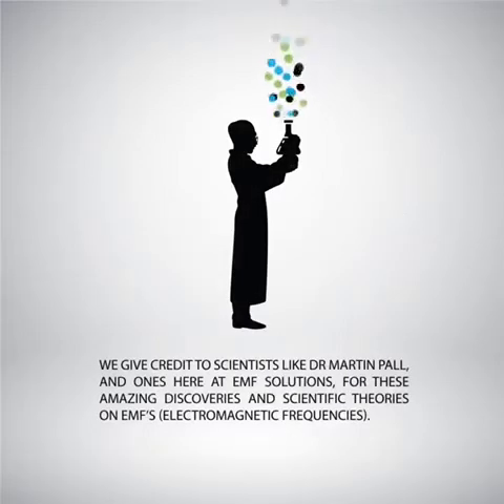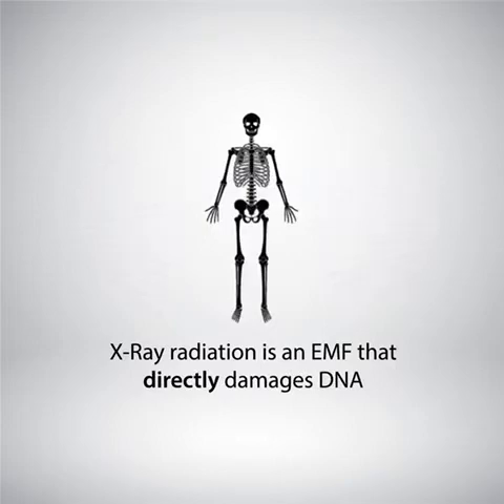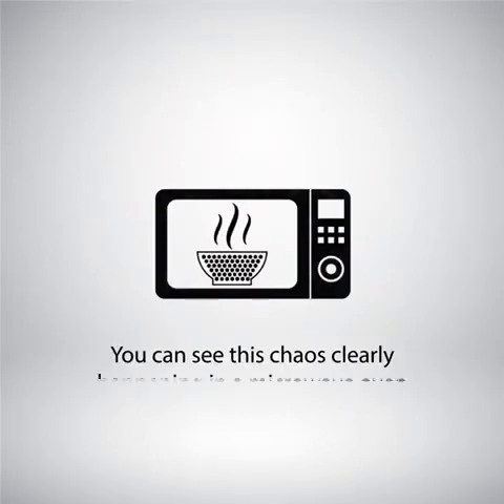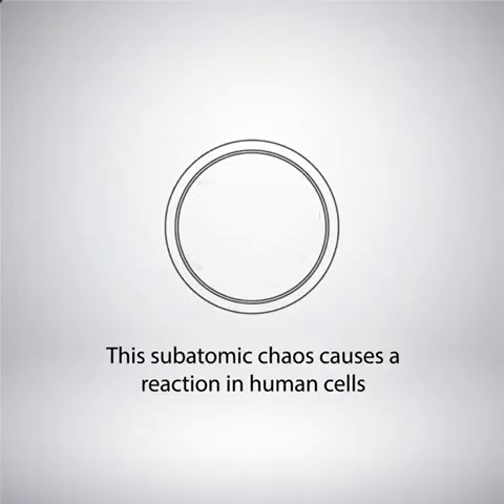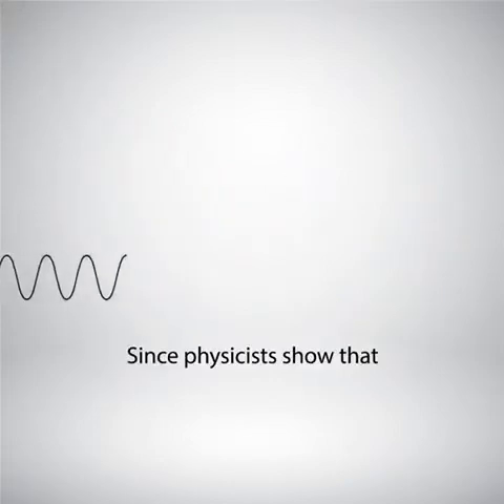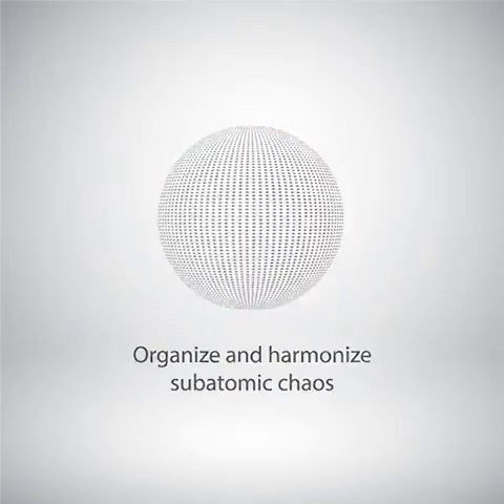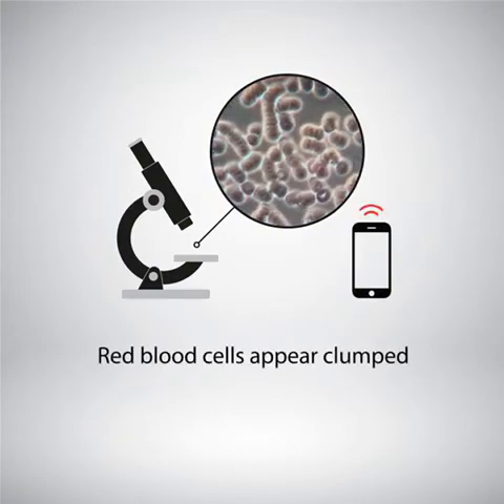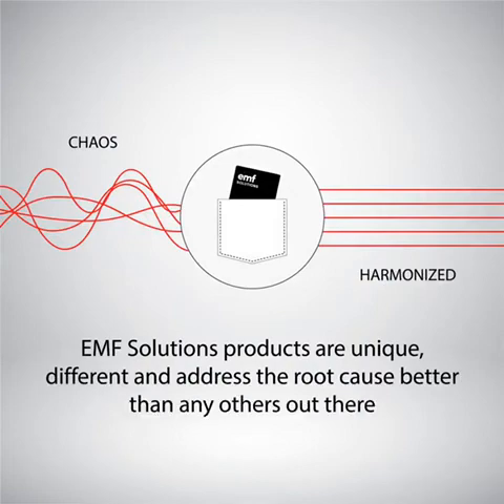How EMFs Harm people & How Products work to remediate them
To effectively protect yourself from EMF's you really need to know how they harm you first.  You can't fix something if you don't know how it works...common sense.
How non-ionic radiation (EMF's) harm people it a brand new discovery in the last few years.  Most EMF experts still do not know how EMF's affect people.  High frequency EMF's (Ionic radiation like X-Rays) directly harm us, but lower frequencies do it very indirectly.
Thanks for EMF Solutions and other scientists we now have this amazing information.